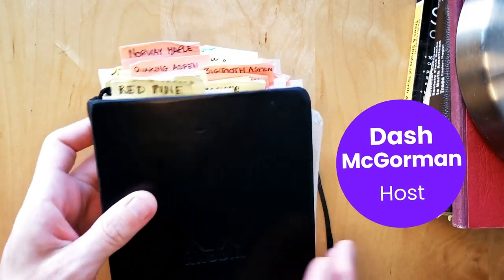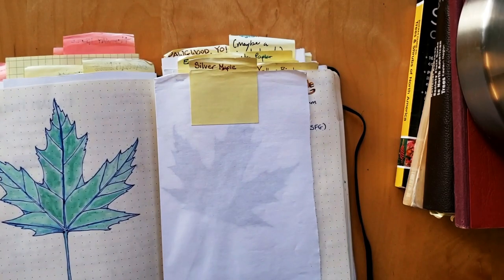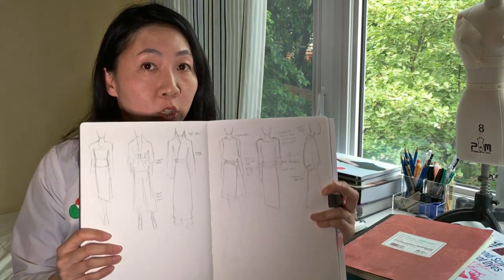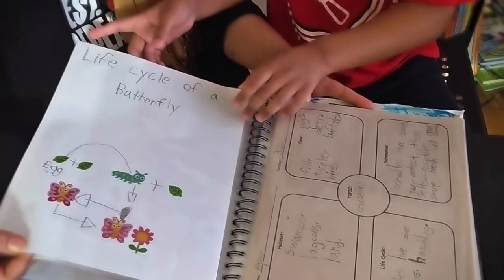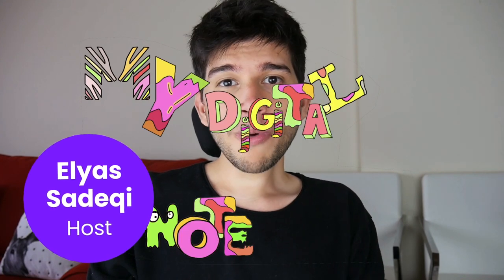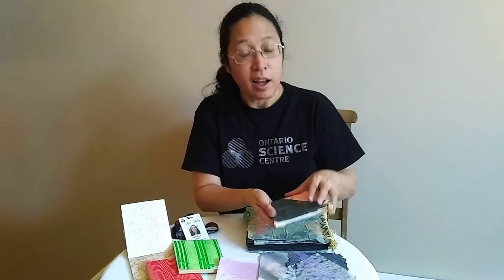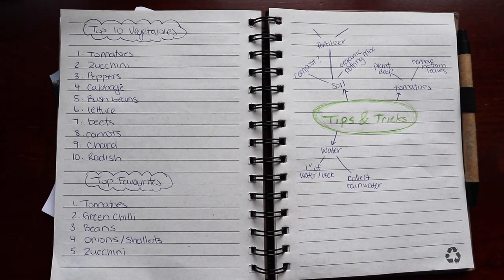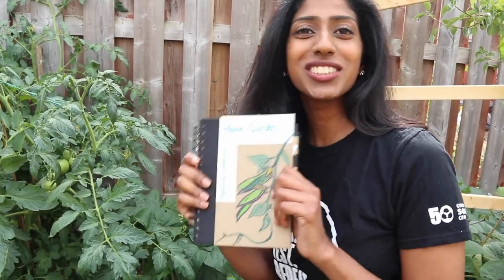Keep a Science Notebook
Be inspired to keep a science notebook this summer. A science notebook is essential to a scientist’s work. You can use your science notebook to record your observations, thoughts and questions. Descriptions, lists, diagrams, graphs, sketches or digital notes—there’s no one way to keep a science notebook. Each science notebook is unique and reflects the personal style of its owner.